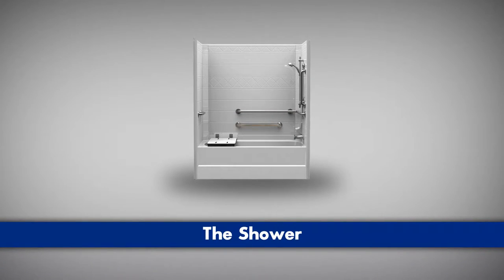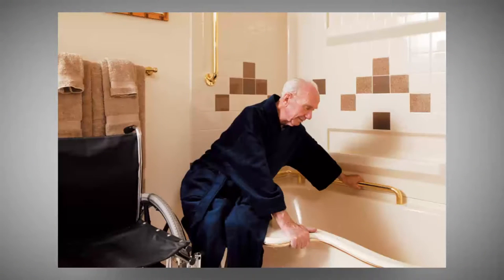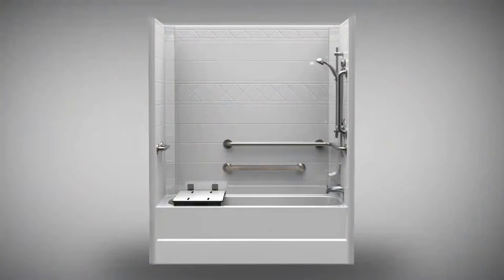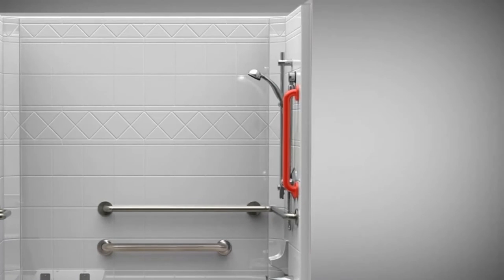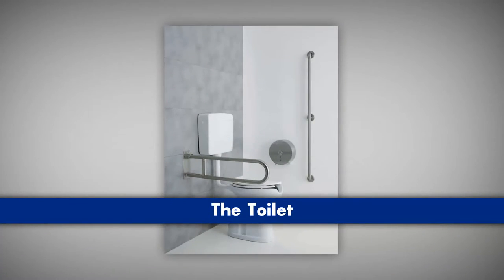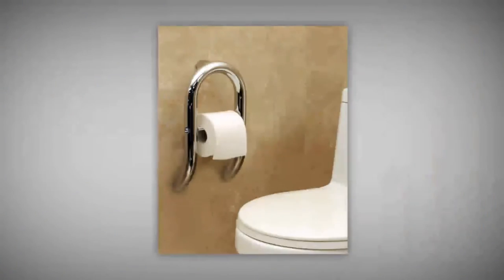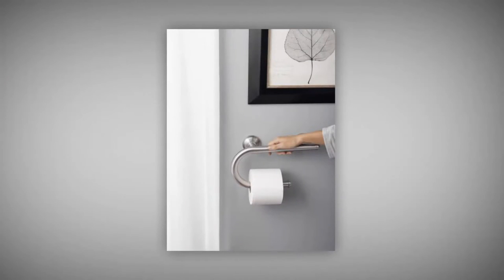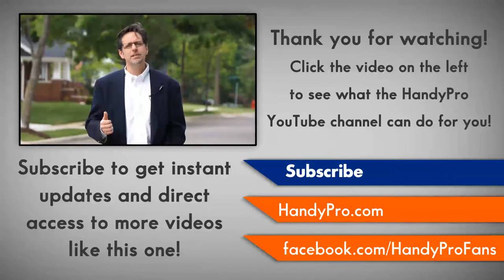Where to Install Grab Bars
Moen 8732 Home Care 32-Inch Grab Bar, Stainless